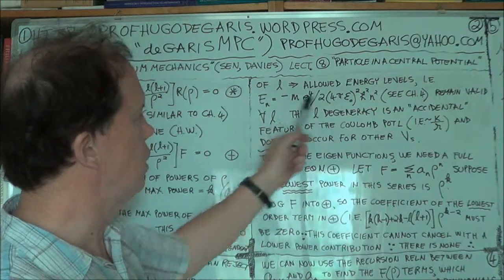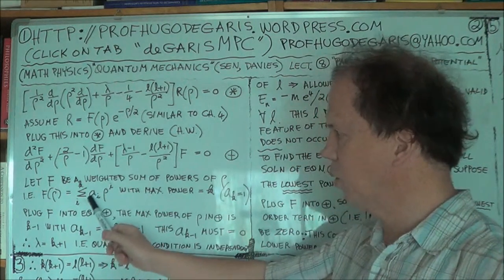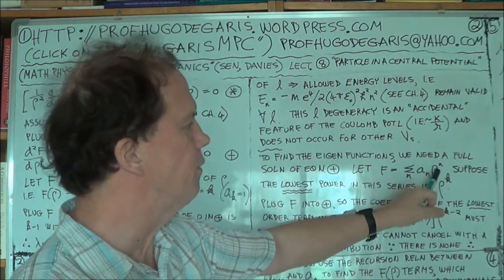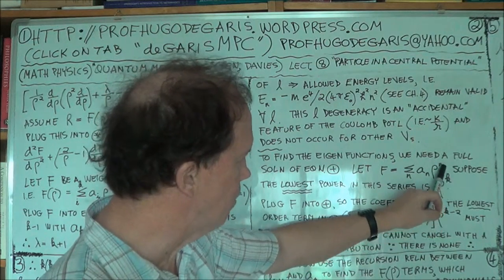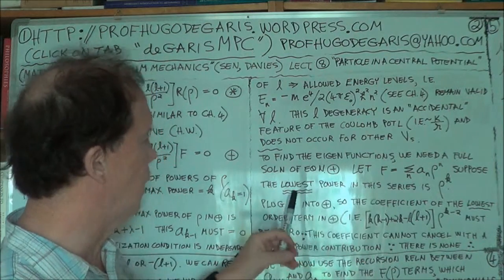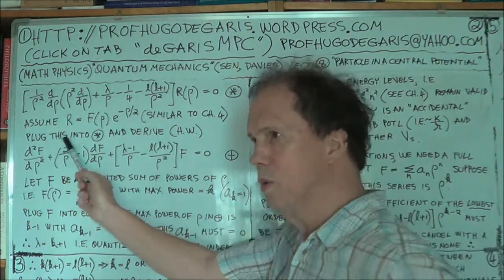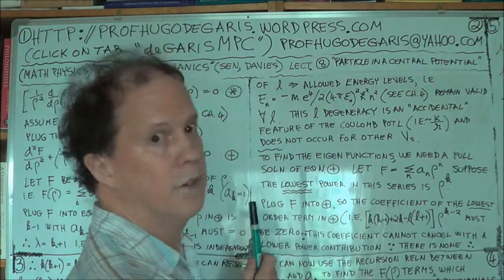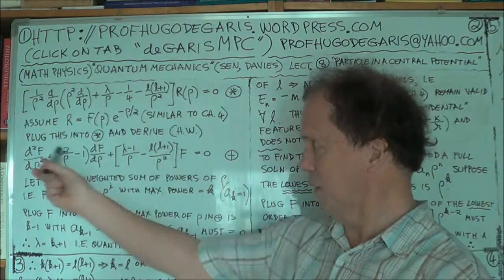deGarisMPC QM8e 2of2 Sen,Davies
Quantum Mechanics (Sen, Davies) Lect. 8e ("ParticleCentralPotential"), Part 2 of 2